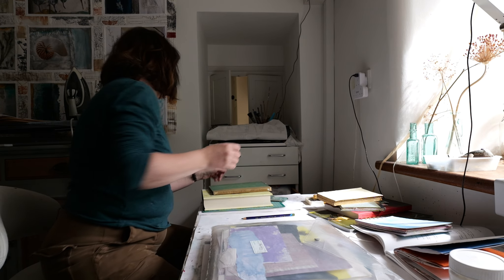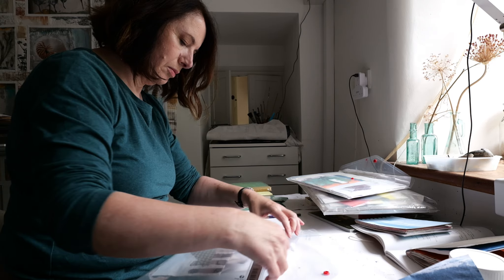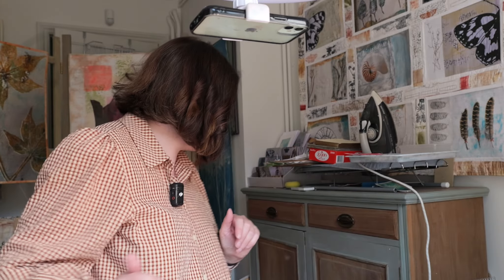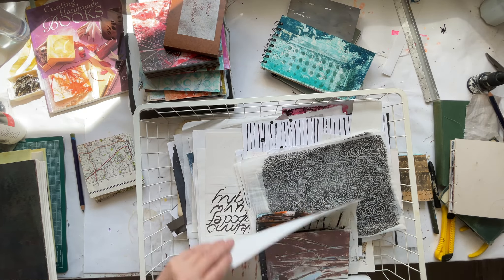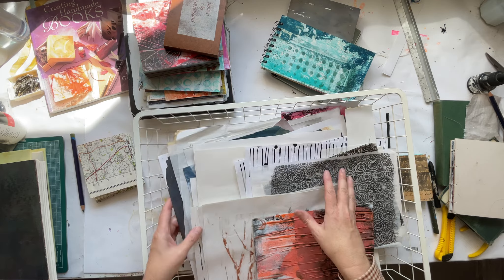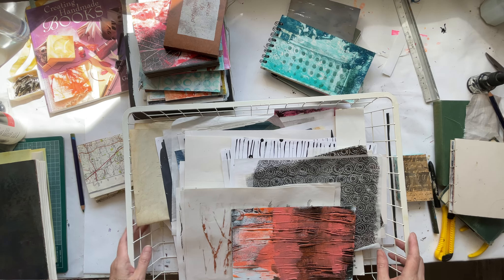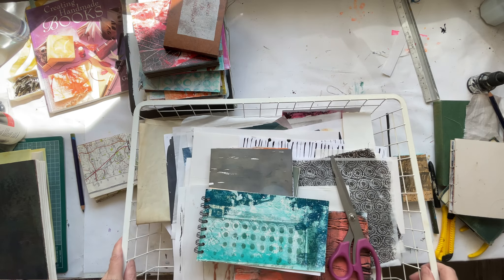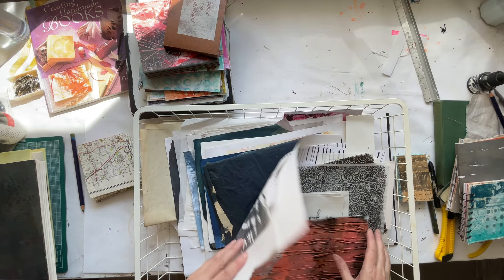Quick organisation tips for your art projects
While i've been making my three books (video up soon) I've used this method to stop the chaos!